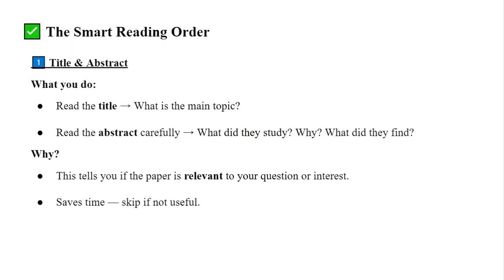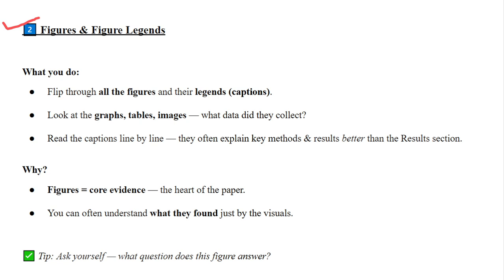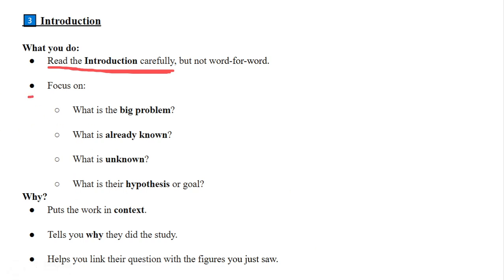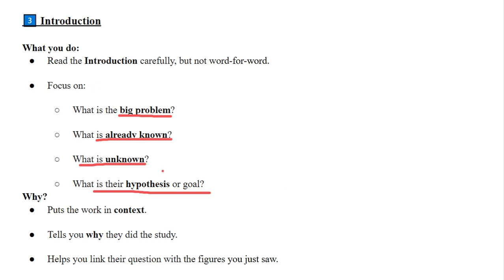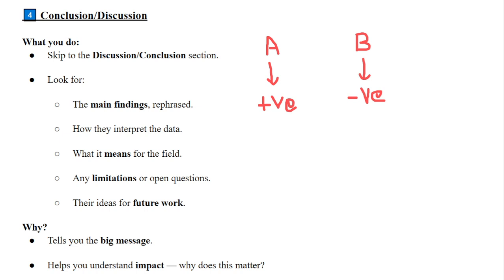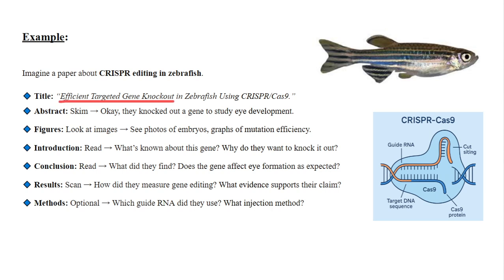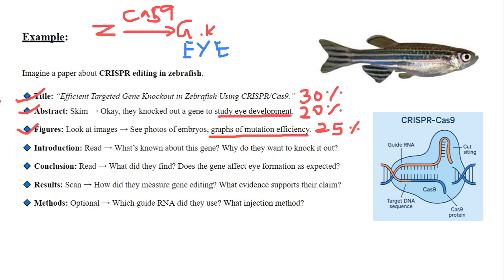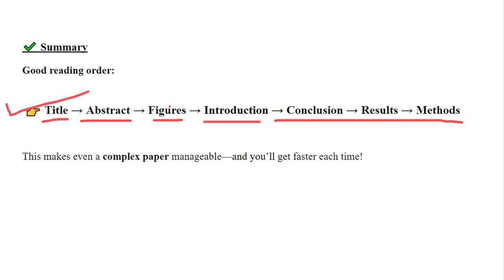How to Read a Biology Research Paper Step-by-Step I Easy Guide for Beginners + AI Tools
How to Read a Biology Research Paper Step-by-Step
Easy Guide for Beginners + AI Tools

📚 Struggling to read biology research papers? Don’t worry — this beginner-friendly step-by-step guide will make it easy for you! In this video, you’ll learn:
✨ How to choose the right paper
🔍 How to read each section (abstract, introduction, methods, results, discussion)
🧩 How to take notes and understand key points
🤖 How to use AI tools like ChatGPT and Research Rabbit to analyze papers faster and smarter

Whether you’re a student, researcher, or just curious about science, this guide will help you master the art of reading scientific articles with confidence!